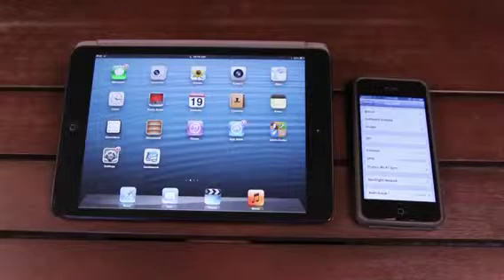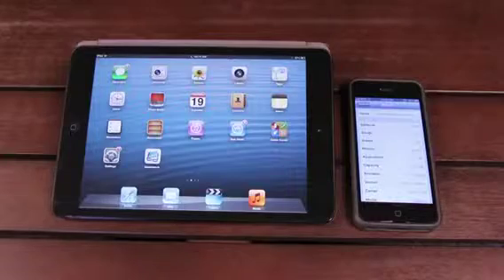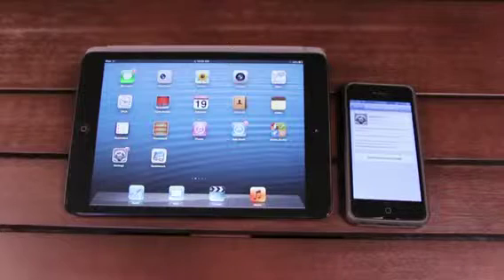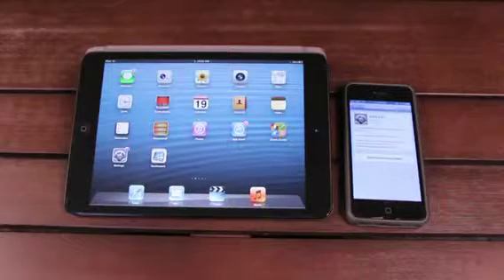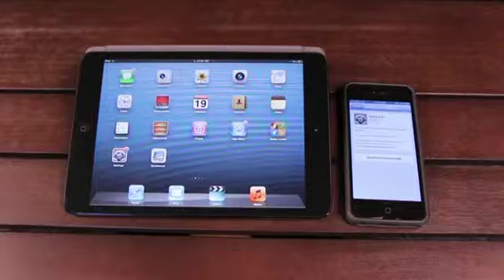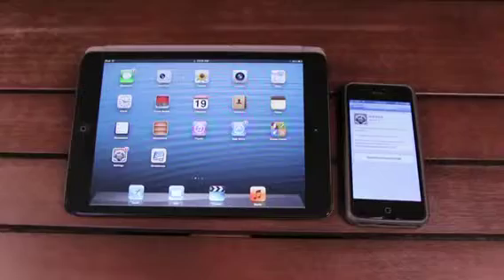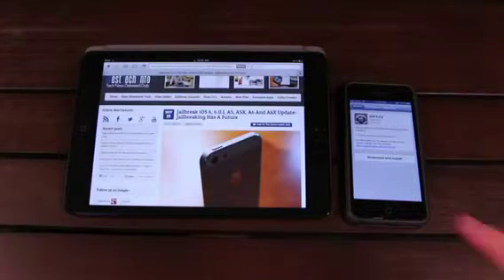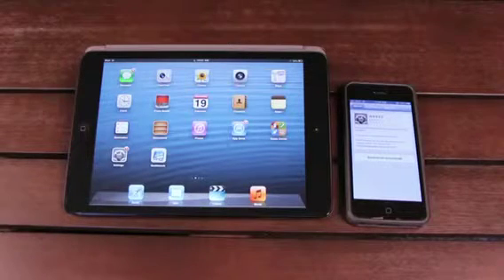Jailbrak ios 6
For iphone 5, 4s
Ipad mini